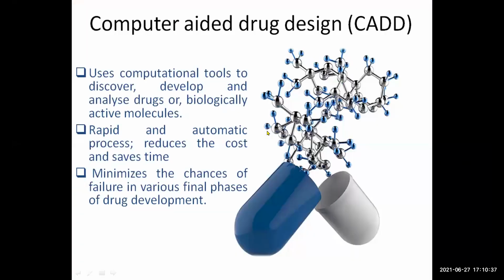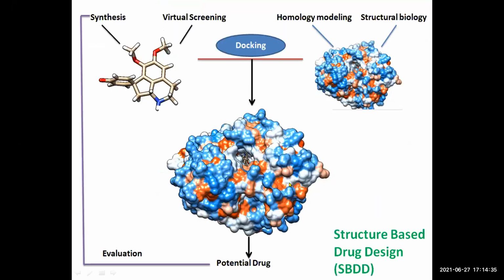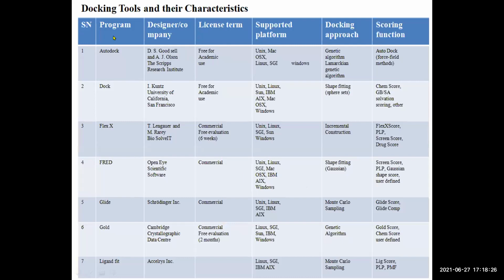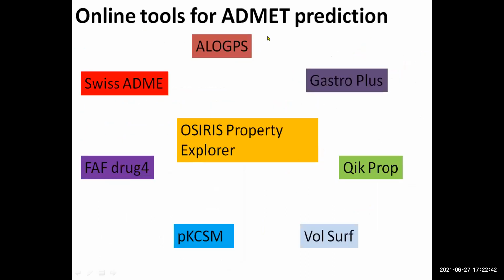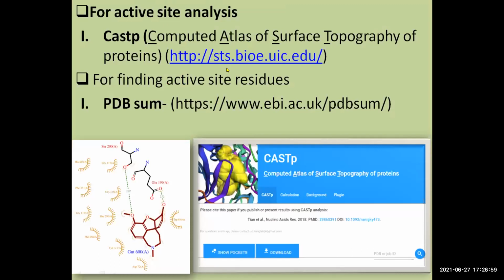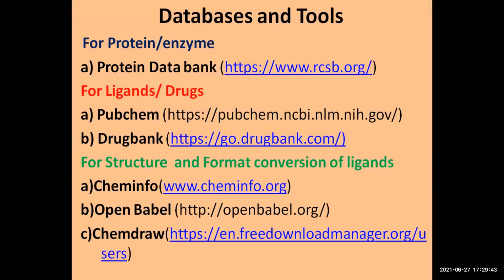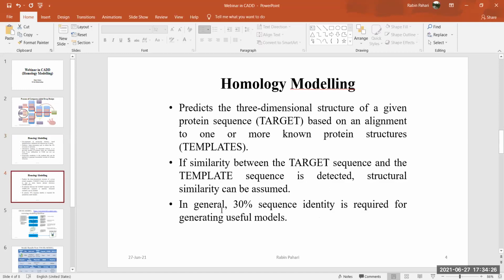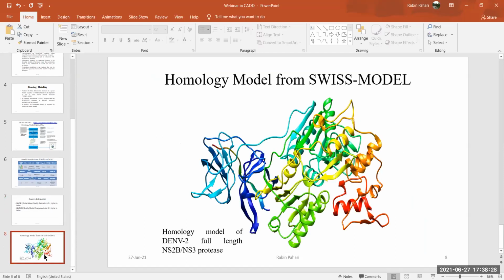CADD Workflow Webinar- Docking, ADMET, Homology Modeling, Databases & Visualization Tools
A live webinar on the complete workflow of Structure-Based Drug Design (SBDD), covering:
🔹 Structure Analysis of Receptor Protein
🔹 Analysis of Active Site Residues
🔹 In Silico Bioactivity Prediction of Ligands
🔹 In Silico Pharmacokinetics of Ligand Molecules
🔹 Homology Modeling
Presenters: Suman Dhungel & Rabin Pahari
Hosted by Nepomics Biotech -helping students and researchers build practical skills in Computer-Aided Drug Design (CADD).